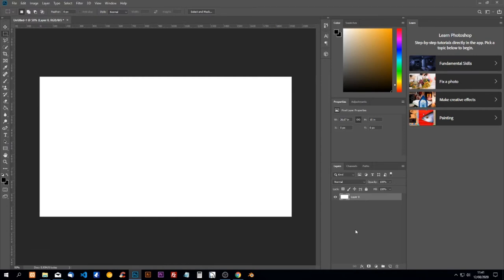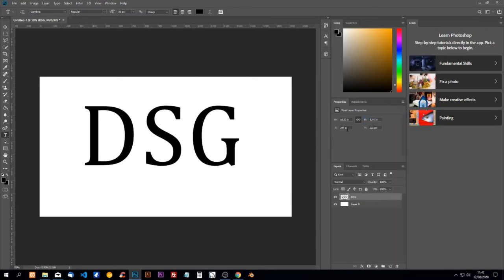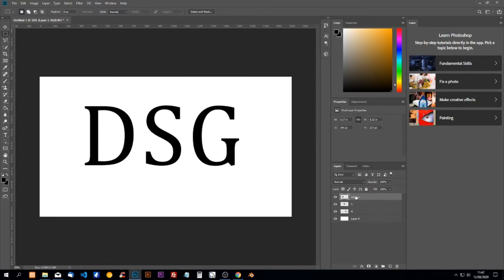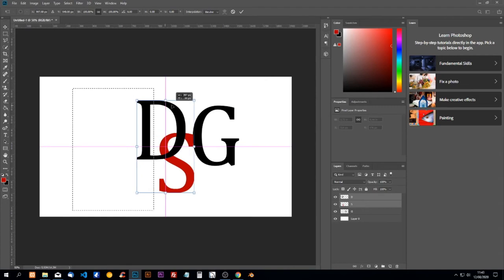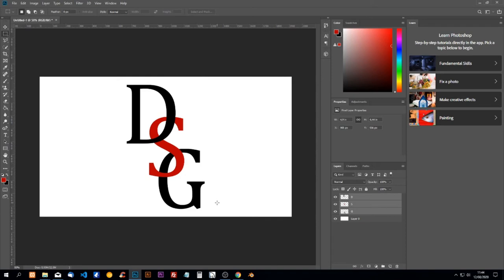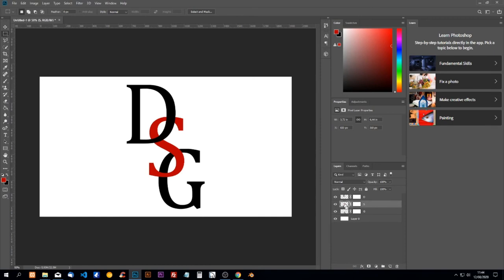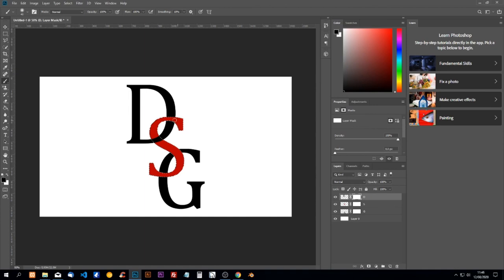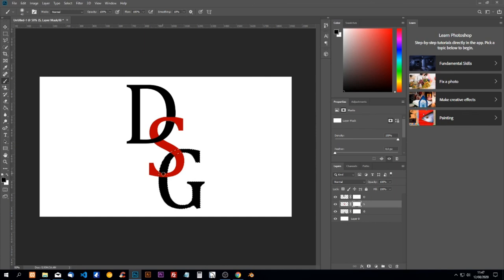How To Interlock Letters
Here is how we can interlock letters using Photoshop